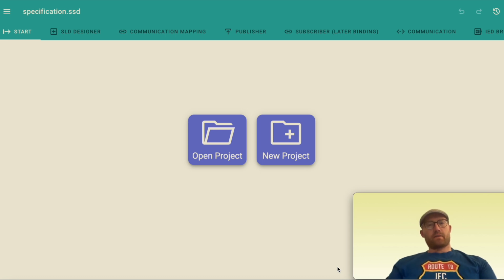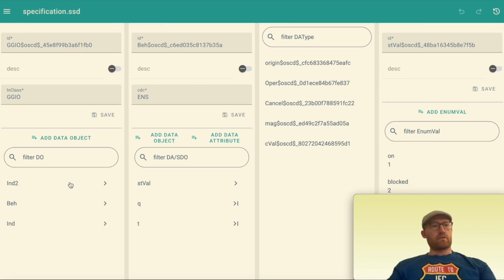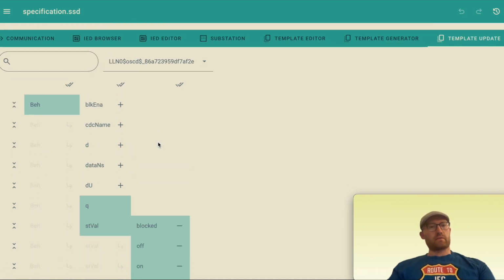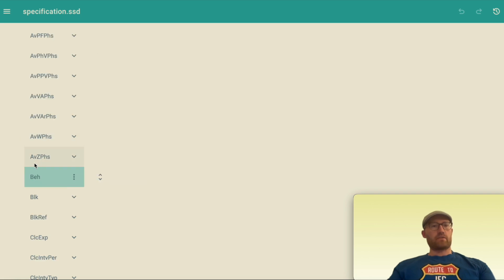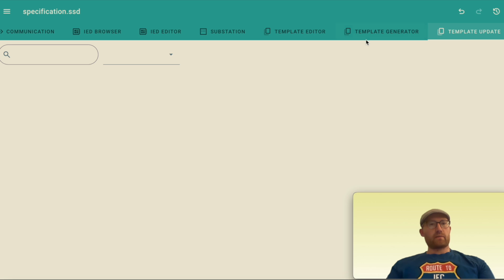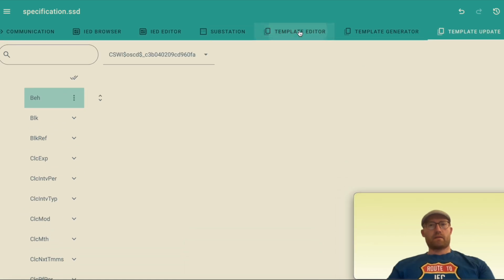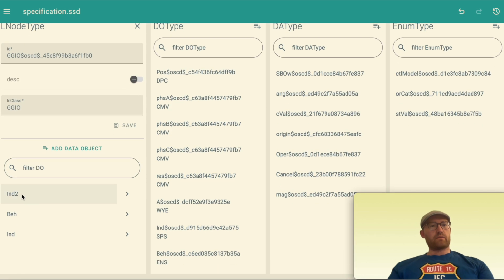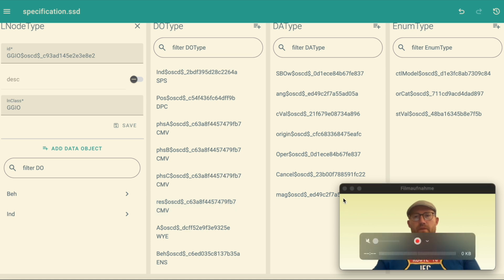OpenSCD Introduction to the Template Update plugin cut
A short introduction to an OpenSCD plugin Template Update. With this plugin you can change the DataTypeTemplate section of an SCL file with the help of namespace description (NSD) files.